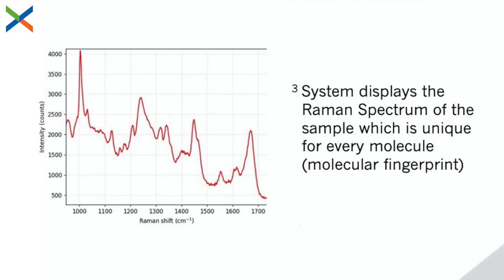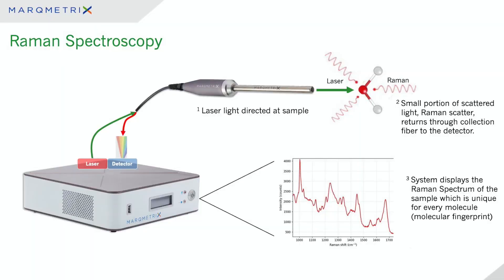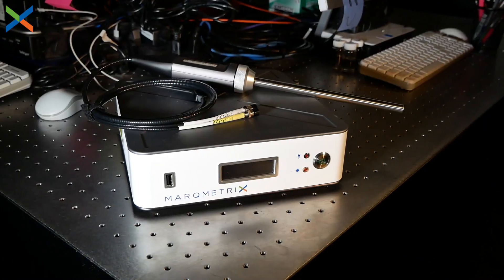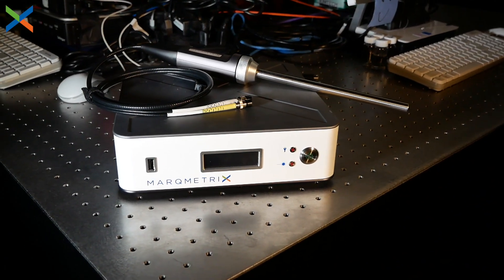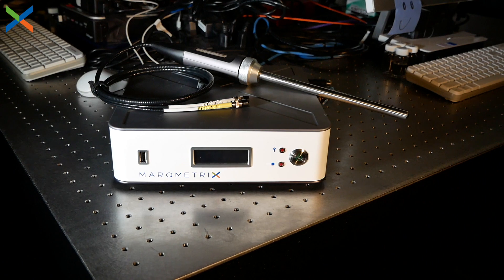What is Raman Spectroscopy?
Raman spectroscopy is a powerful analytical technique used by businesses and researchers to analyze the molecular structure of samples. This technique is based on the scattering of light, where photons interact with the vibrational modes of molecules, resulting in a Raman spectrum that provides molecular-specific information on the chemical composition and structural properties of the sample.

In Raman spectroscopy, a laser beam is directed onto the sample, and the scattered light is collected and analyzed. The scattered light undergoes a shift in frequency, which is proportional to the vibrational energy of the sample's molecular bonds. This shift produces a unique spectrum that can be used to identify and quantify the chemical components of the sample.

In this video, Brian Marquardt, Ph.D, MarqMetrix Founder & CEO, explains what Raman spectroscopy is, its history, how it works and gives real-world examples of how companies today are using this technique to improve their processes.